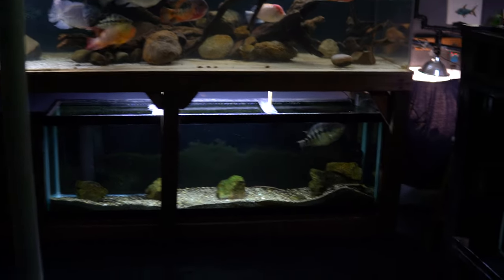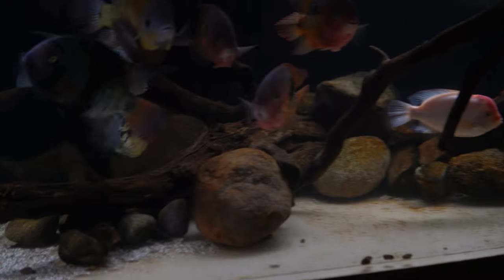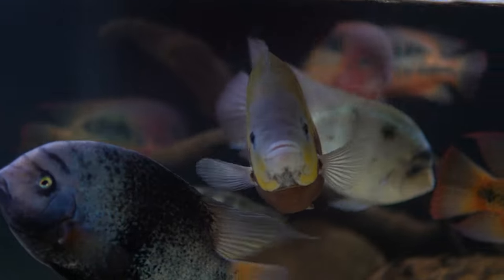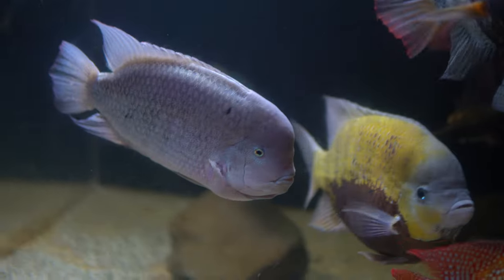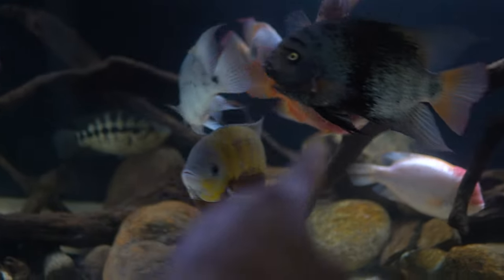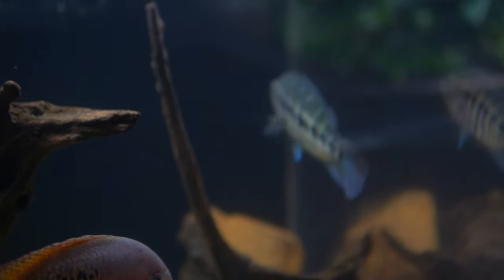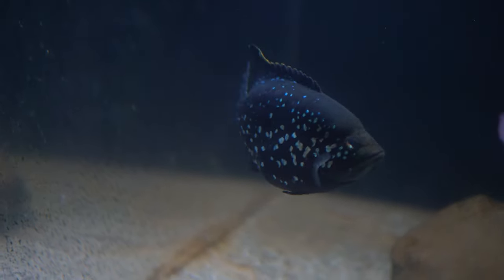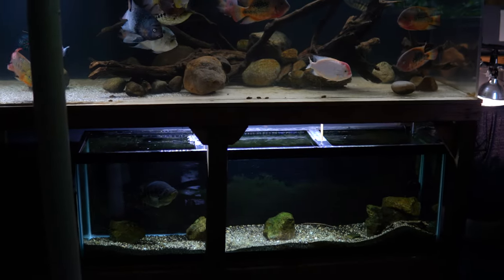SMARTEST, MOST Beautiful, but Most AGGRESSIVE Fish: Central American Cichlids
Hey everyone, here's a detailed look at my 350 gallon aquarium.